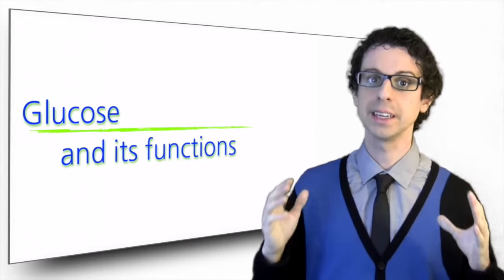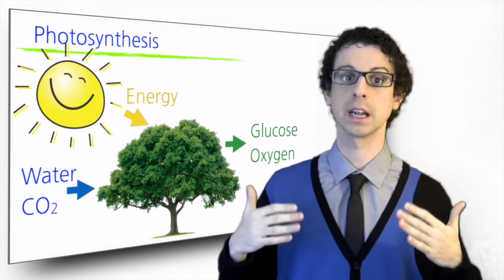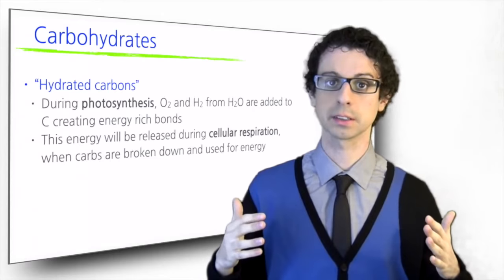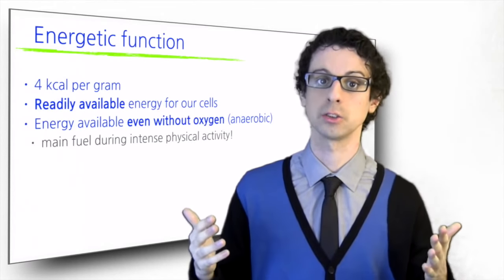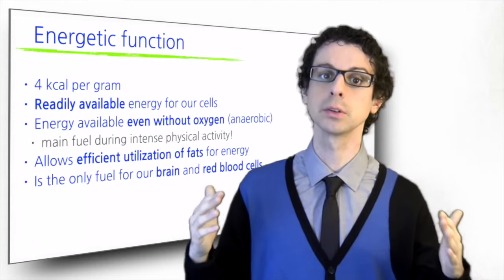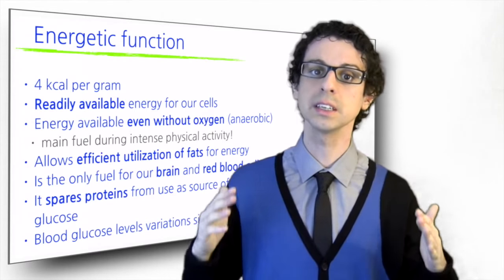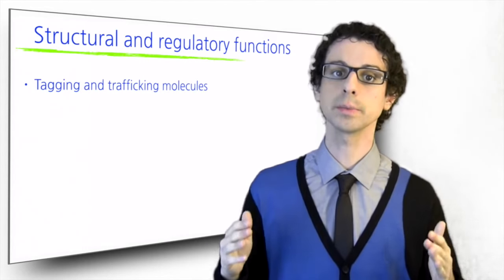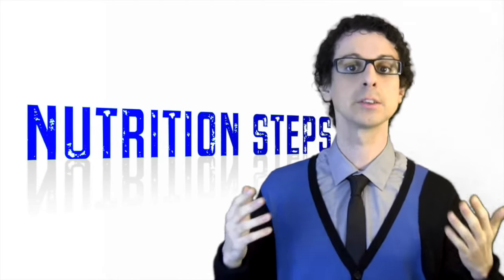Meet Glucose & the Carbs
We start discovering carbohydrates by examining glucose and its many important functions in our body [Nutrition Steps 4.1]